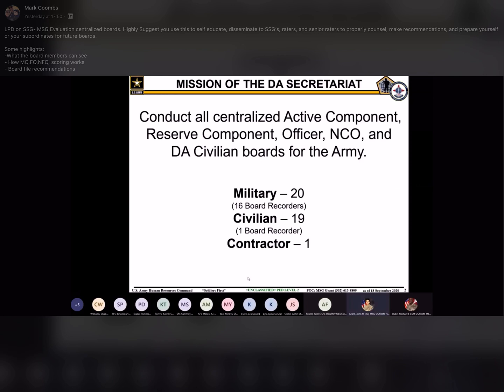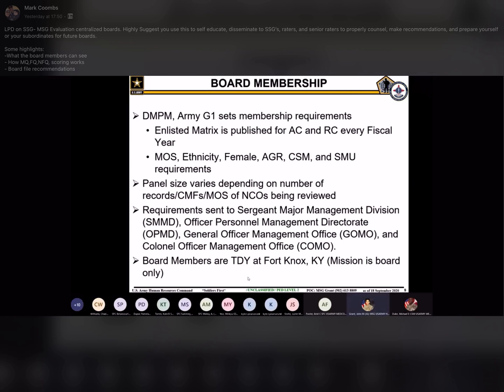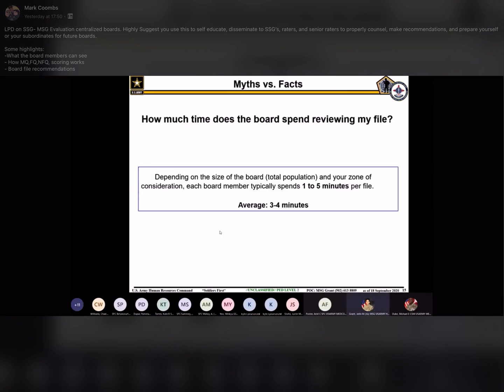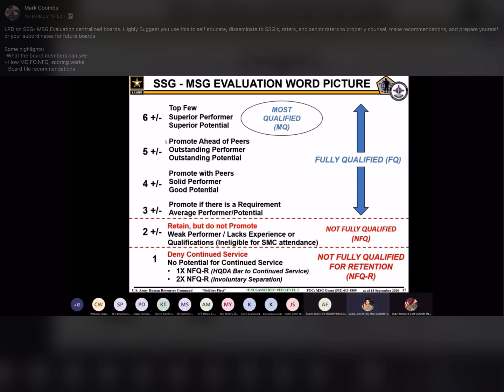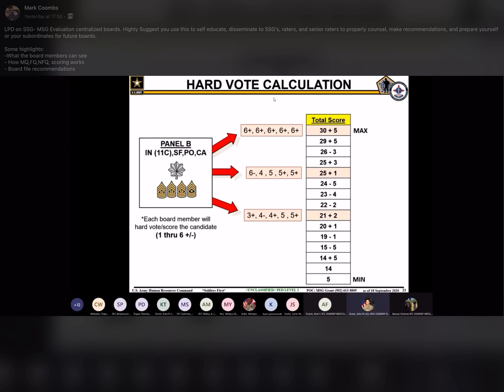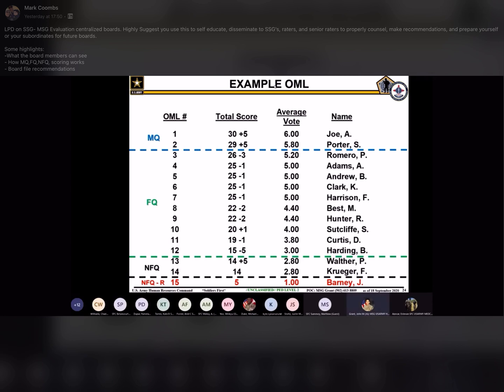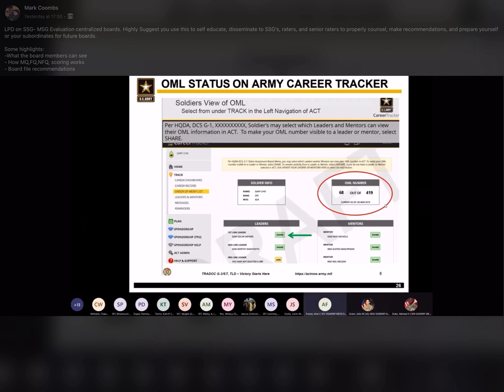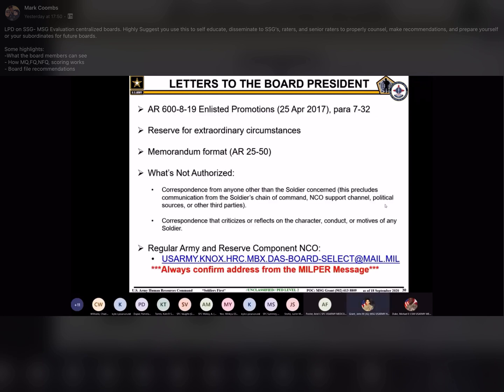Army Stuff | NCO Evaluation Boards